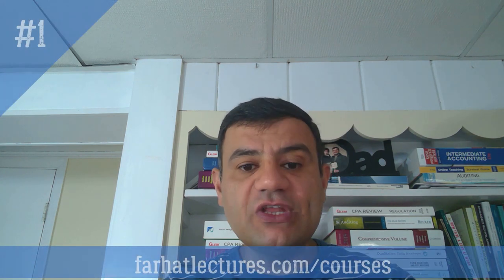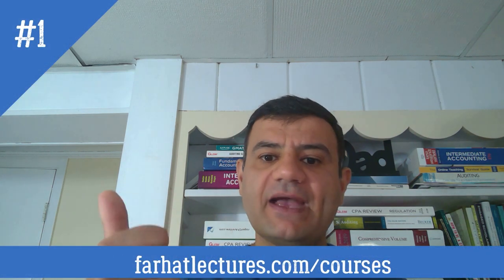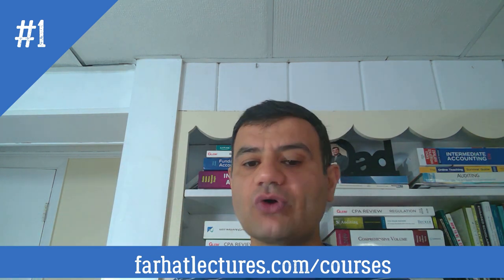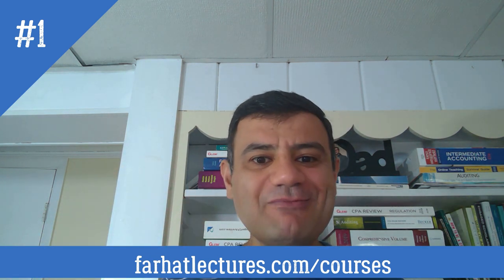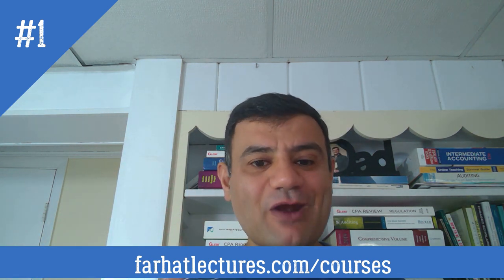CPA exam Tips: How to Save Time & Retain Information.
IN this session, I share CPA exam tips